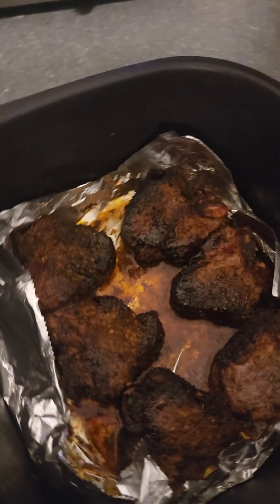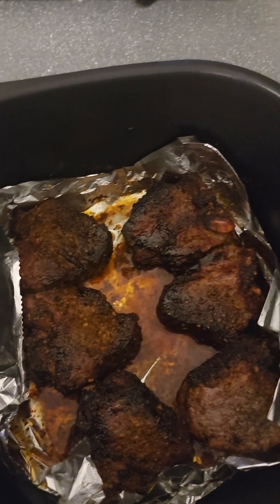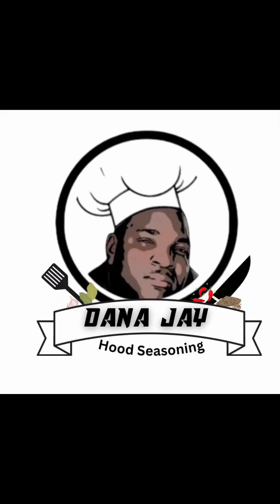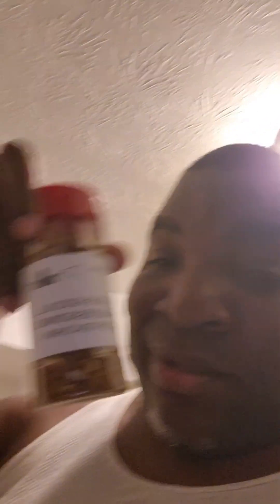COOKING LAMB CUBA WITH DANA JAY